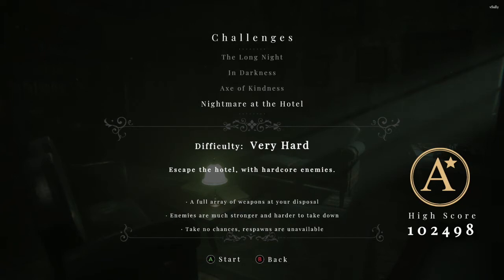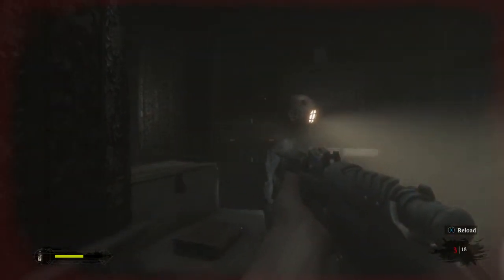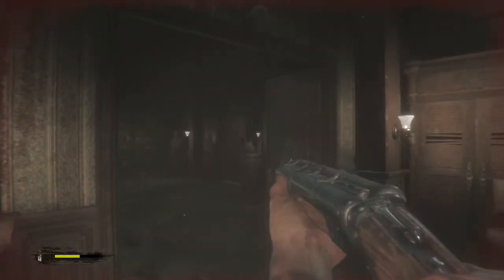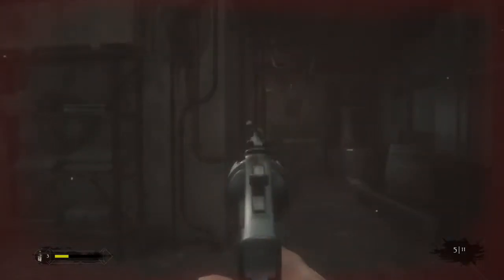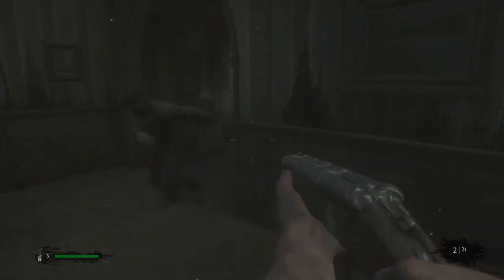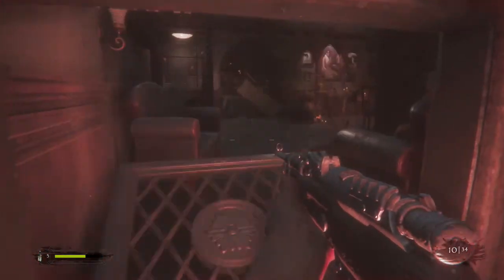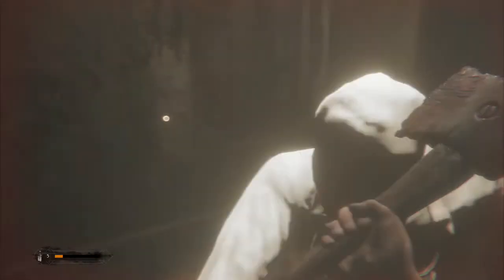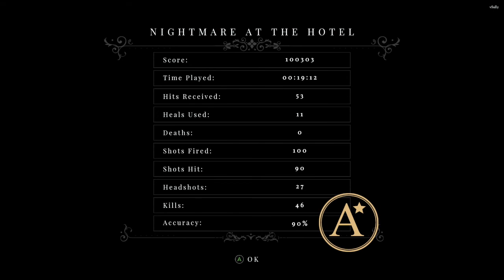Maid of Sker | Nightmare at the Hotel Challenge | A* Rank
A* run through the fourth and hardest challenge in the recent Maid of Sker challenge DLC.